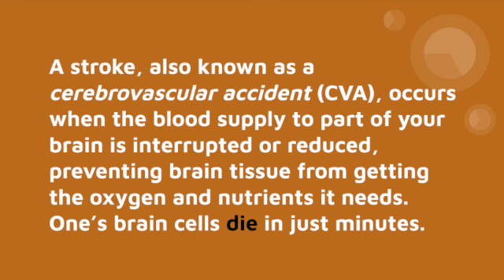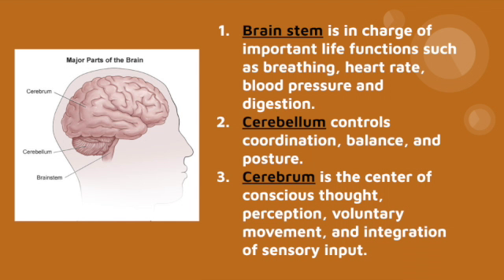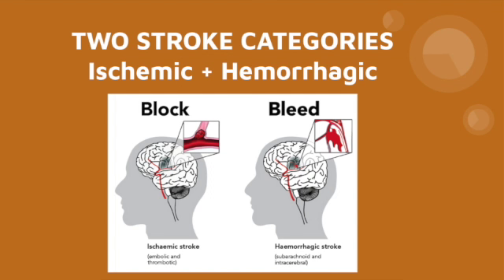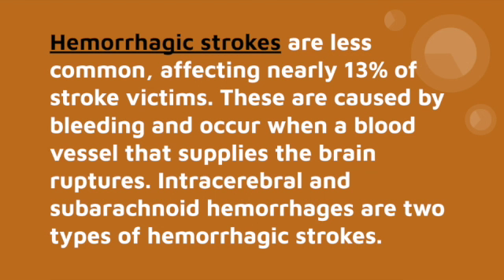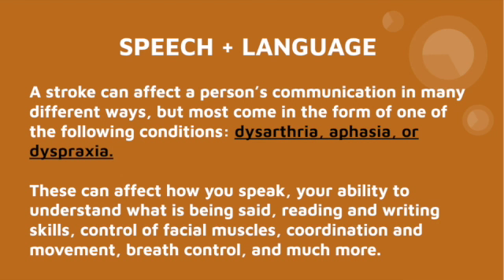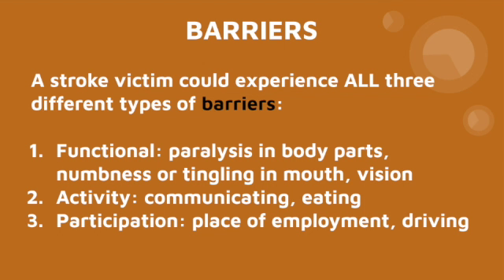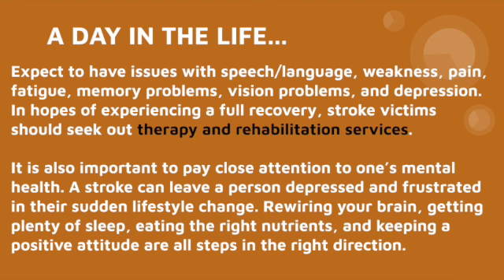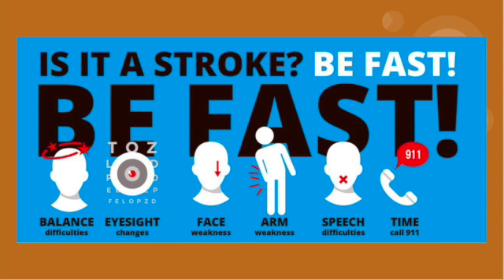Stroke: Common Neuro Disorder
Honors Final Augmentation